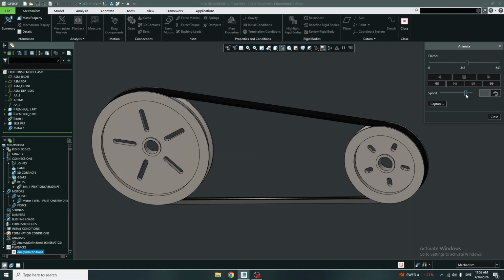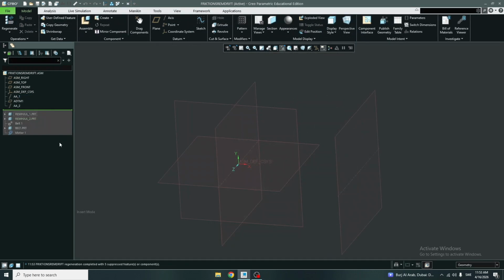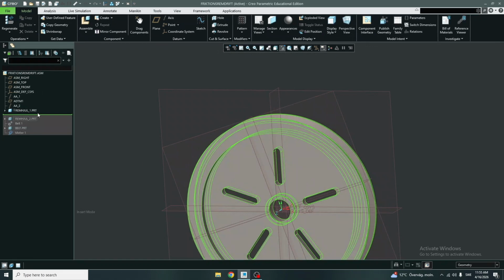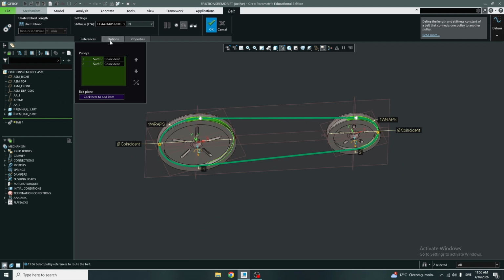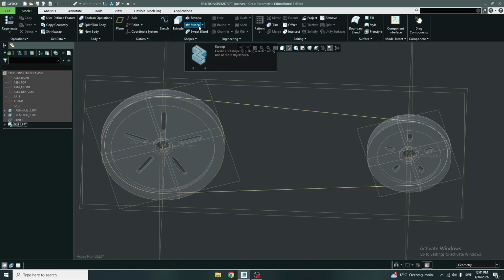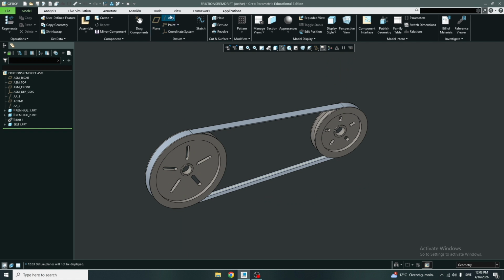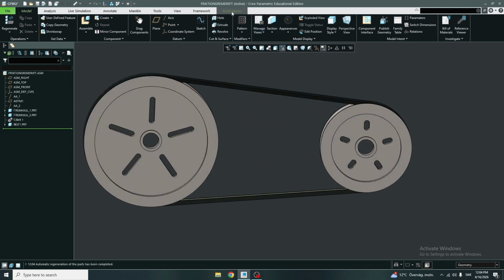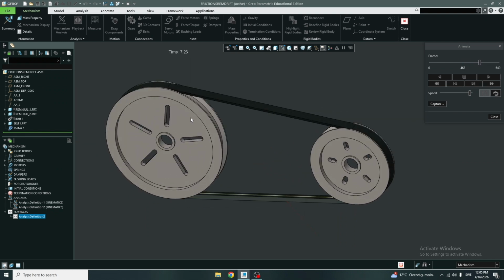How to Create a Belt Connection in Creo Assembly | Pulleys, Belt and Motor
In this video, I show how to create a "Belt Connection in Creo Assembly" with focus on the mechanism itself. First, I briefly go through the pulley setup, shaft placement, and "Pin Connections". Then I show how to create the "Belt Connection" between the pulleys, model the belt, and finally add a motor to drive the mechanism.

This tutorial is made for anyone who wants to understand how belt-driven motion works in "Creo Mechanism" in a simple and practical way.

Topics covered:

* Pulley setup (3D model)
* Shaft placement (Pin Connection)
* Belt Connection
* Belt modeling
* Motor definition in Creo